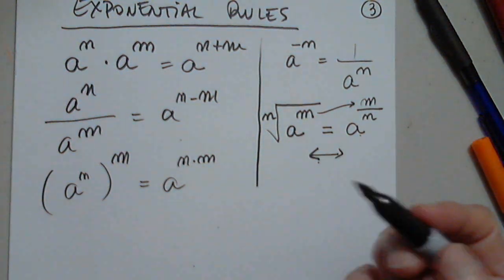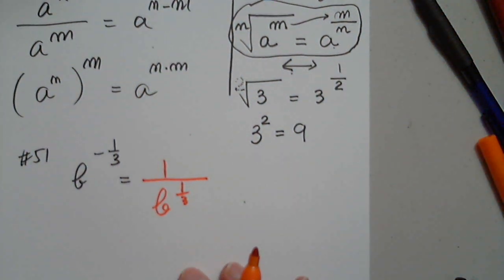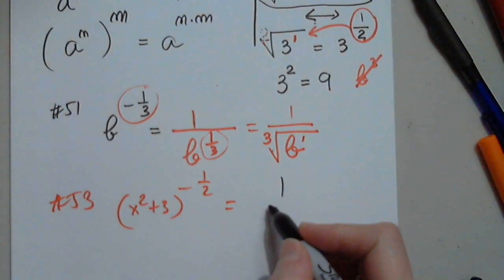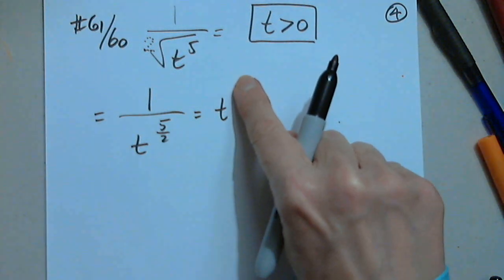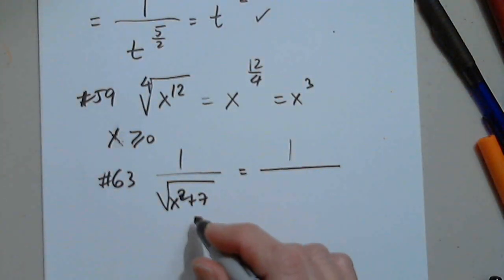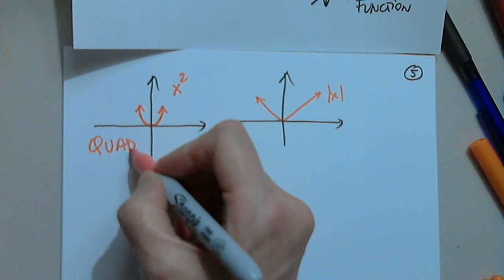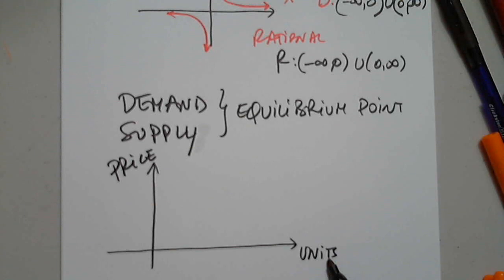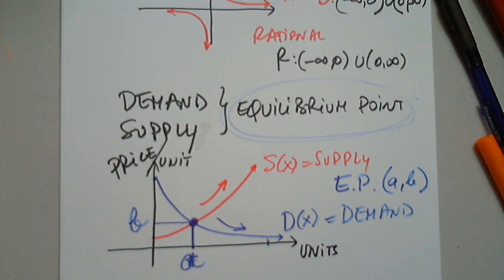MAT 230 R.4, R.5, AND 1.1 PART 2 JAN 31